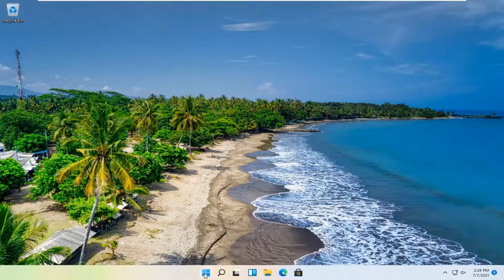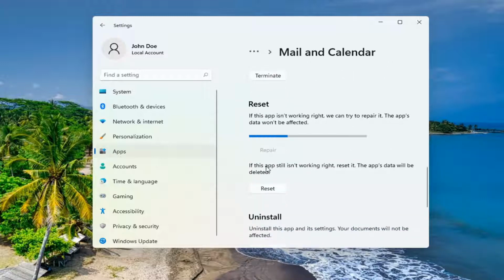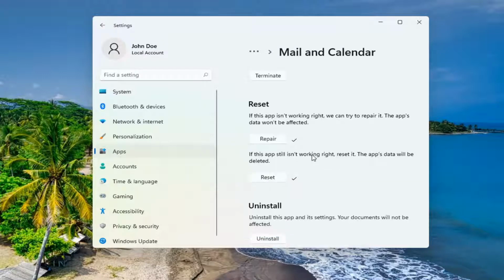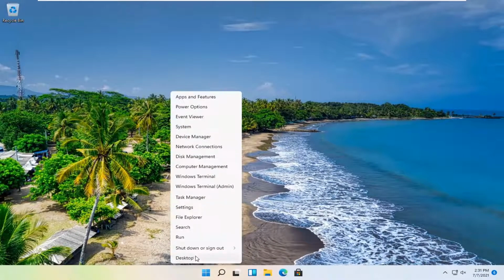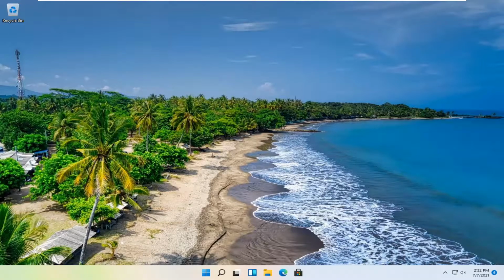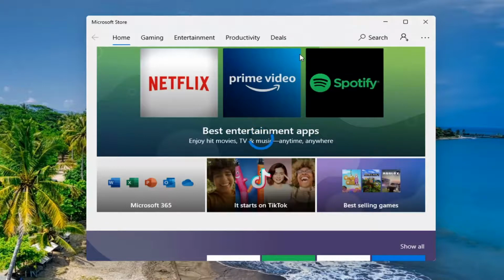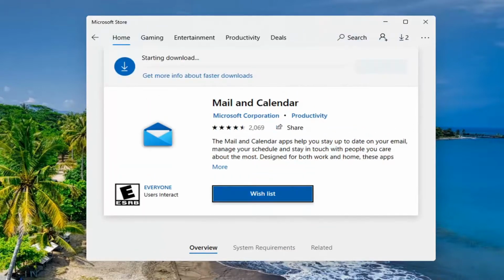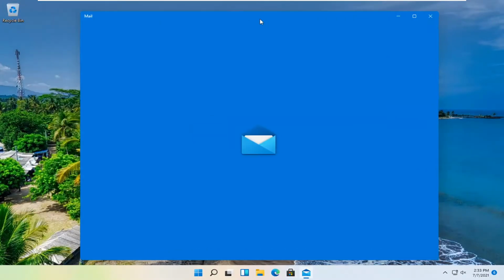Fix: Cannot 'Add Account' in Windows 11 Mail and Calendar App (Error Code 0x80070490)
Windows 11 Mail App error 0x80070490 indicates your privacy settings are preventing the Mail app from accessing your email. Edit your settings, update the app and check the results. If the issue persists, reset your Mail and Calendar app, and use the SFC and DISM commands to scan and repair your system files.

Issues addressed in this tutorial:
0x80070490 windows 11
code 0x80070490
0x80070490 element not found
task sequence 0x80070490
0x80070490 email
windows 11 0x80070490
windows update 0x80070490
0x80070490 outlook
something went wrong 0x80070490
0x80070490 fix
0x80070490 windows